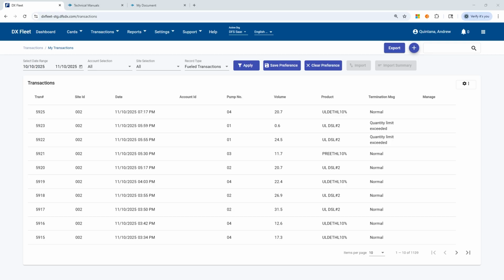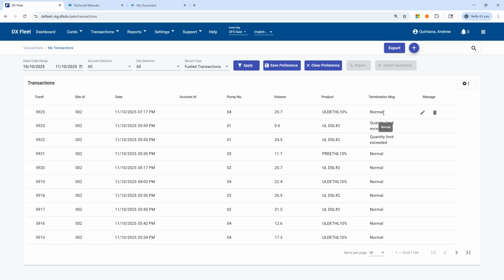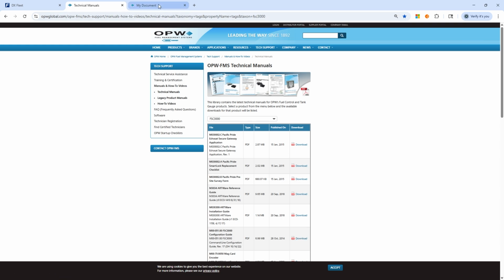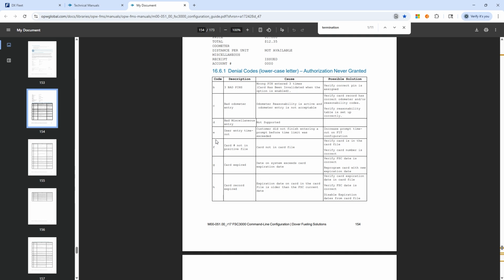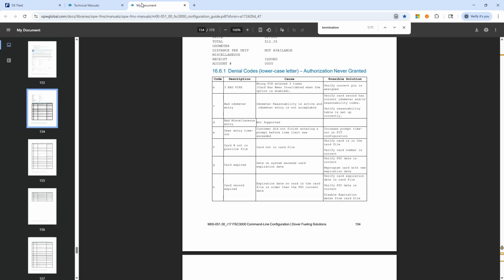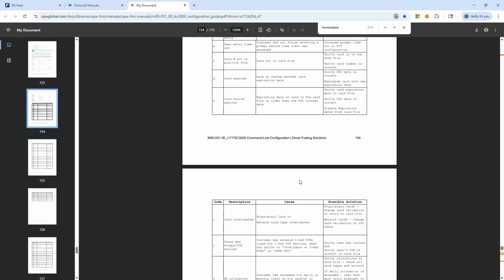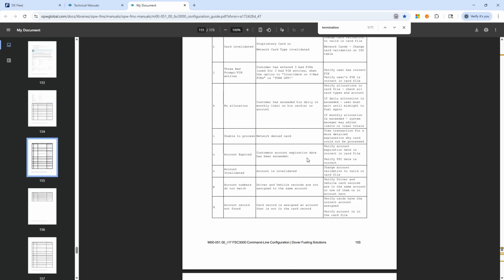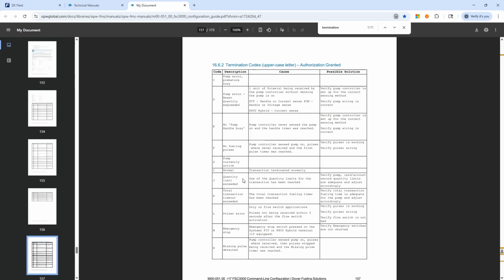Understanding DX Fleet Termination Codes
This video explains termination codes and how to interpret transaction results in DX Fleet.